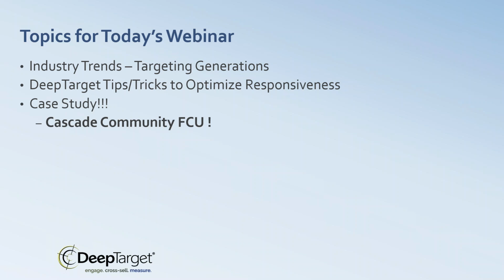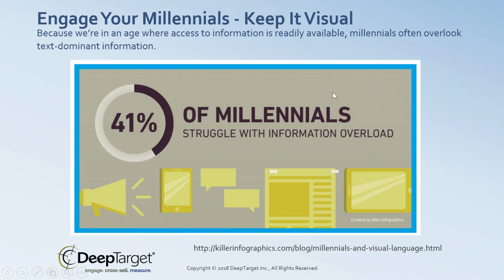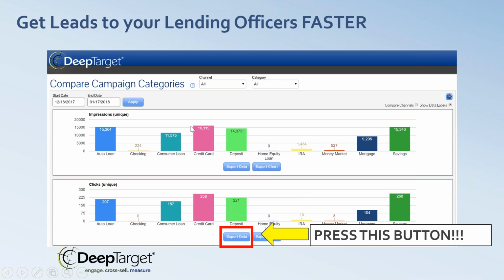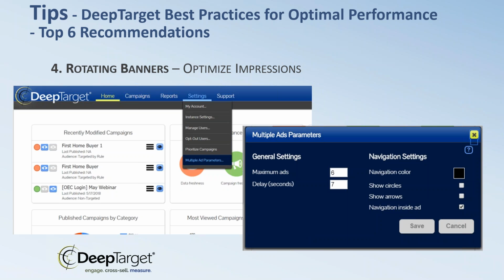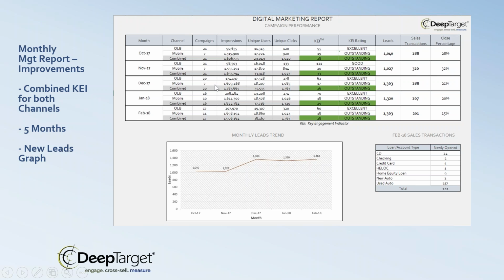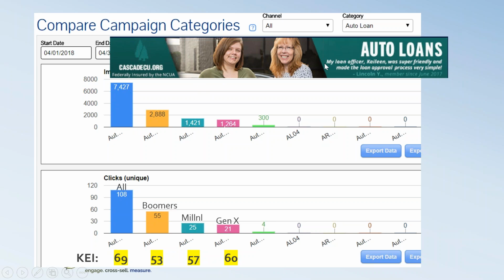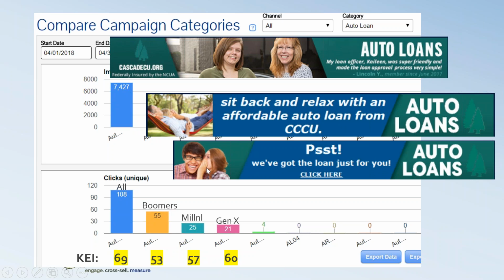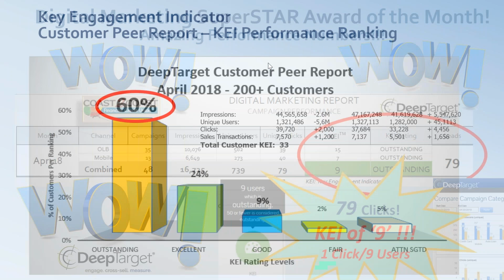May 2018 DeepTarget Invitation User Group Webinar Trends Tips Case Study, Award WINNERS!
DeepTarget User Group Webinar, May 2018